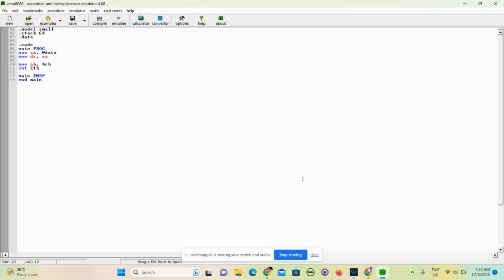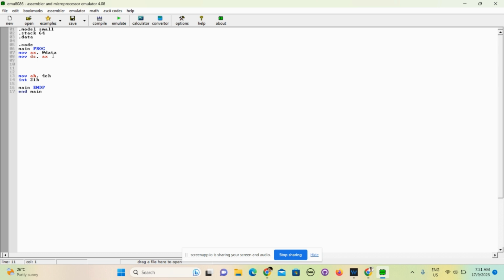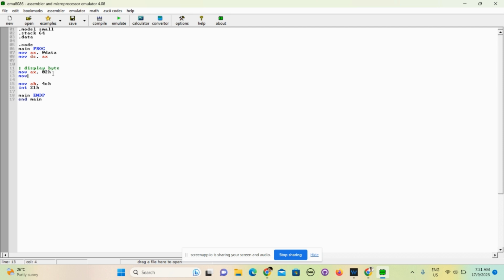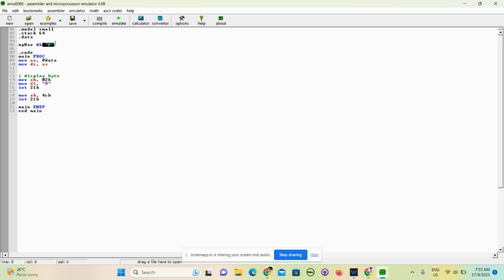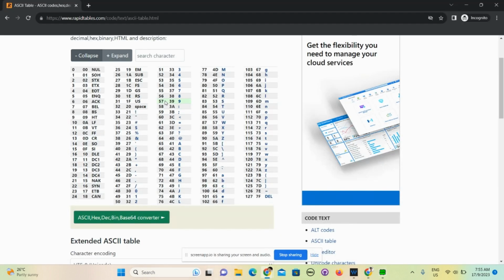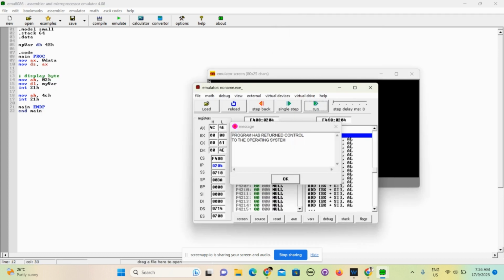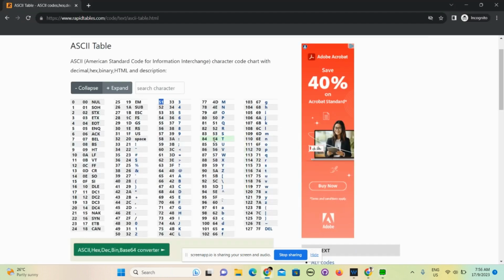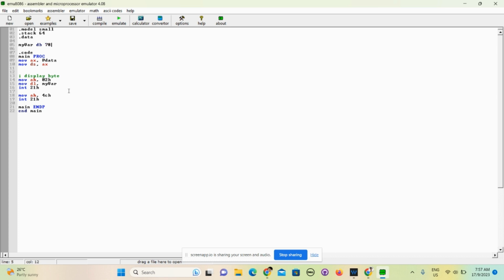2023 MASM (Microsoft Macro Assembler) Tutorial #2: Display Byte [Assembly Language]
I hope this video finds you in good health. In this video, I'm going to teach you the nitty-gritty of building an application using assembly language.

As always, we always seek for new knowledge together and we never stop learning! Thanks and cheers!